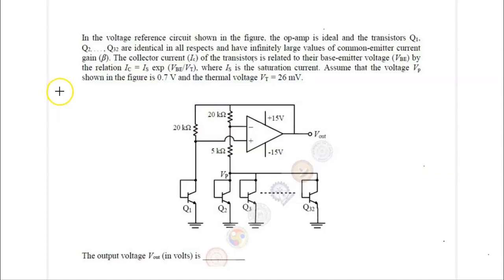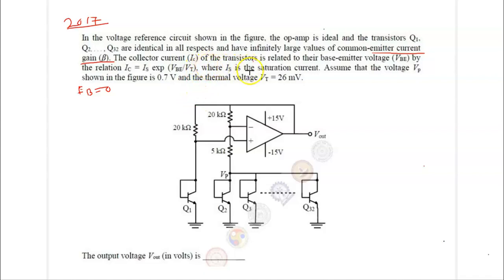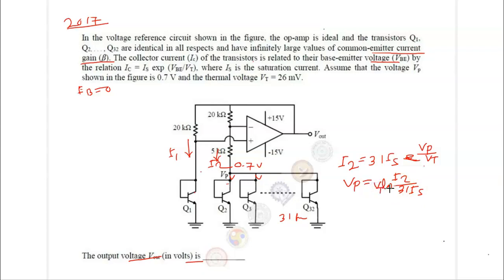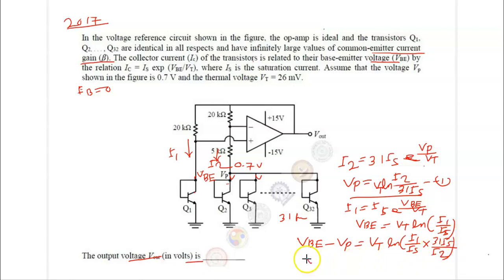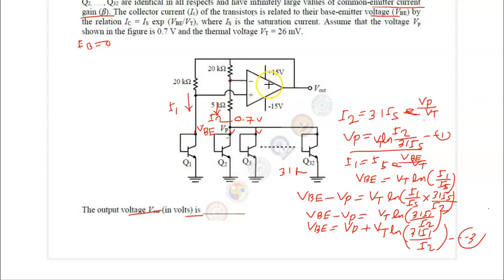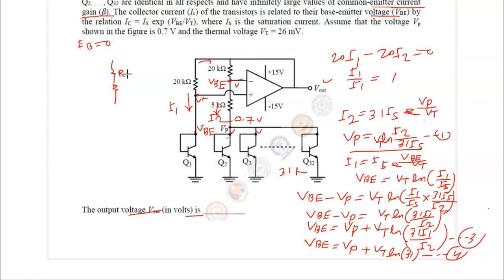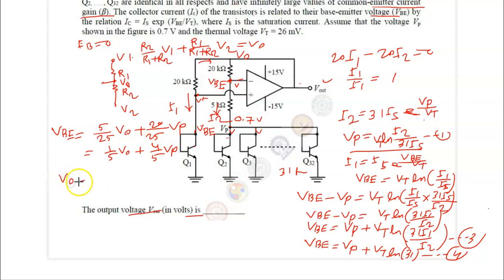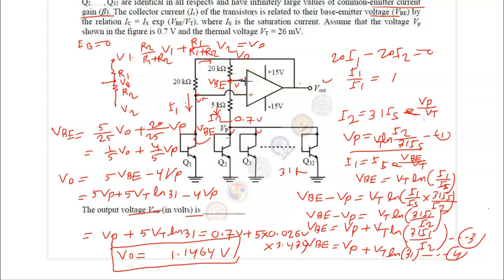GATE 2017 Opamp question discussion